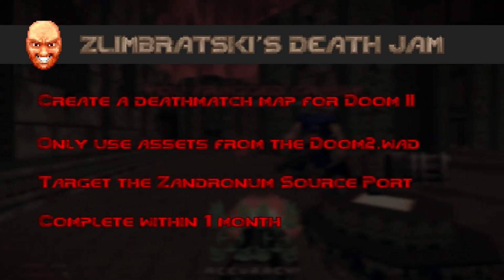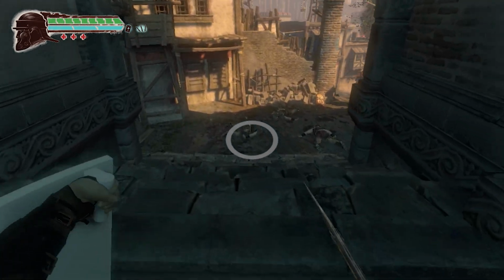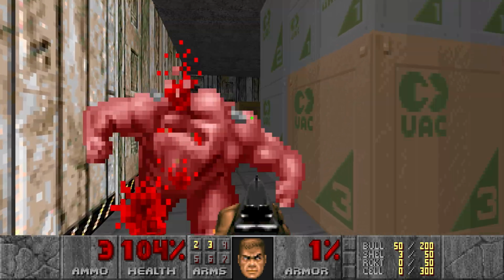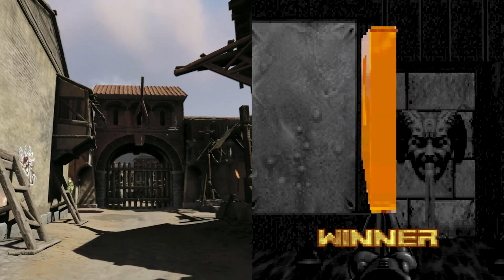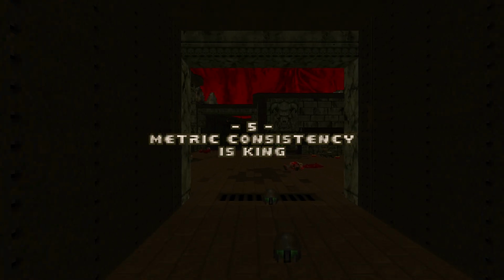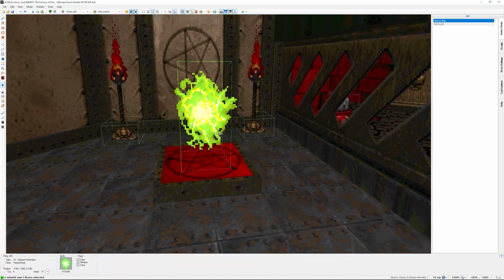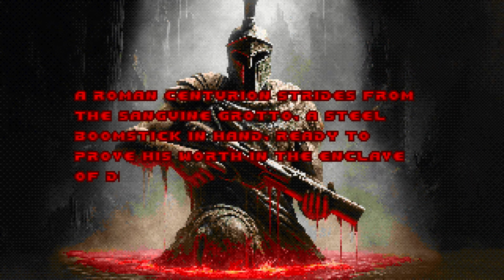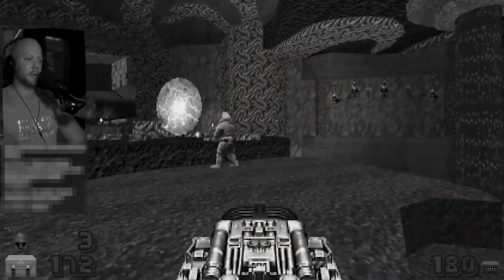Designing my first DOOM II Deathmatch Map - From Level Design Concept to Playtesting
Just in time for Halloween, I’m diving into DOOM II with a unique twist: transforming a level concept from the cancelled Codename: Kingdoms project (aka Ryse) on Xbox 360 into my first-ever DOOM II deathmatch map. Created as part of the Zlimbratski Death Jam, this video covers the entire journey - from blockout design to intense playtesting, breathing new life into an abandoned idea.

|| Chapters ||
00:00 Introduction
00:54 The Concept
02:02 Level Design
02:32 Rule 1 - "Stick to Vanilla"
03:08 Rule 2 - "Capture the Flow, not the Form"
03:39 Rule 3 - "Adapt for Speed"
04:11 Rule 4 - "Maintain Flow"
05:27 Rule 5 - "Metric Consistency is King"
06:08 First Steps
06:33 Aesthetics
07:45 Iteration
08:24 Playtesting
09:33 Zlimbratski Reactions
10:06 Responding to Feedback
12:03 Final Thoughts